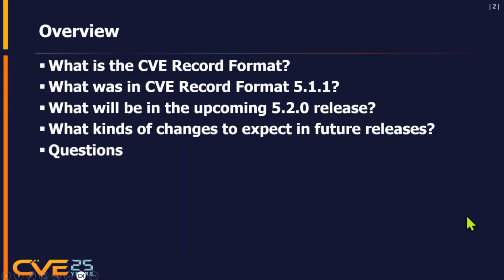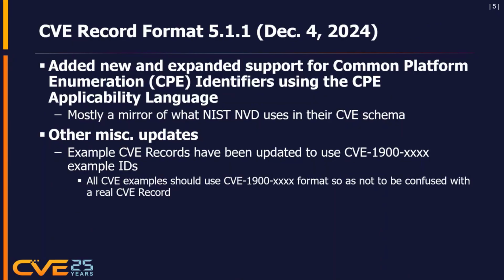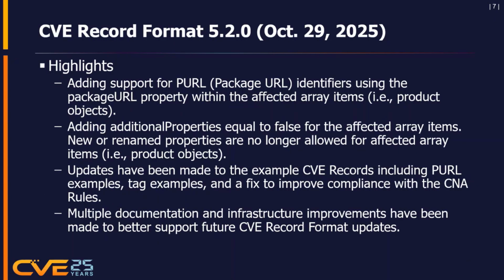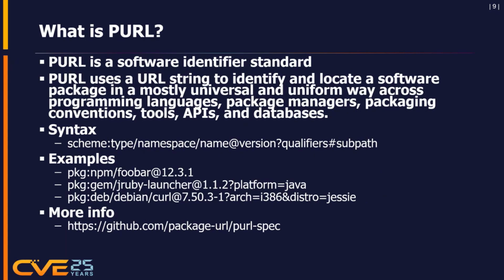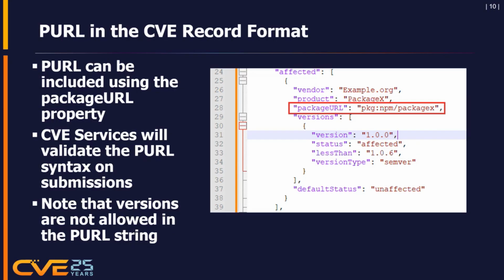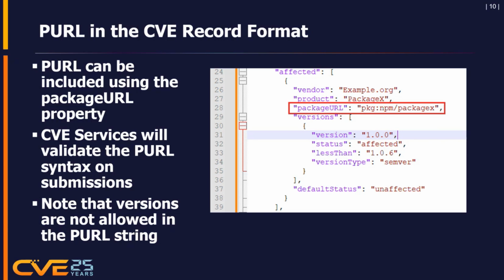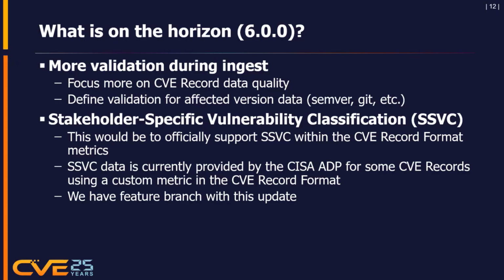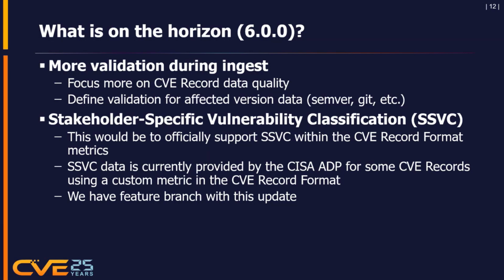CVE Record Format Roadmap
CVE Program Technical Workshop 2025 – Day 02, Session 05

Session Speaker: Chris Coffin
Summary: This presentation provides a brief overview of the CVE Record Format, discusses updates and notifications regarding the upcoming new version of the CVE Record Format v5.2.0, and a brief look ahead at future changes being discussed by the CVE Quality Working Group (QWG) under discussion for v6.0.0.